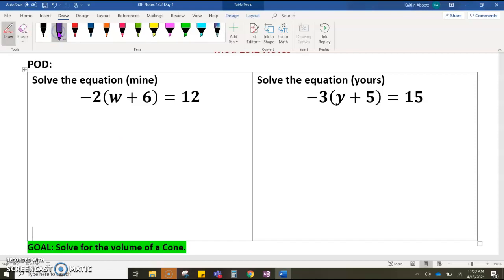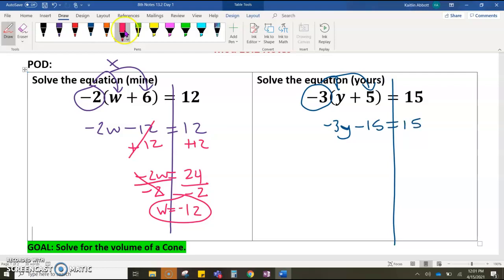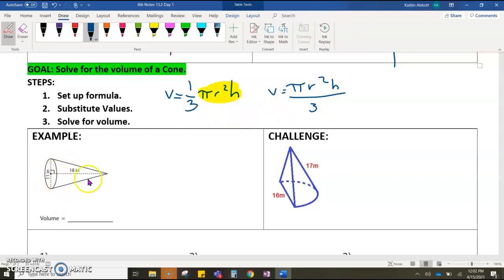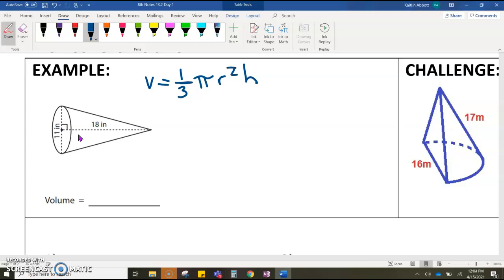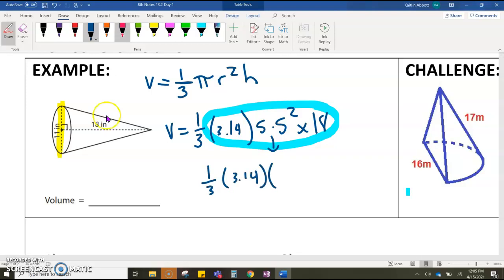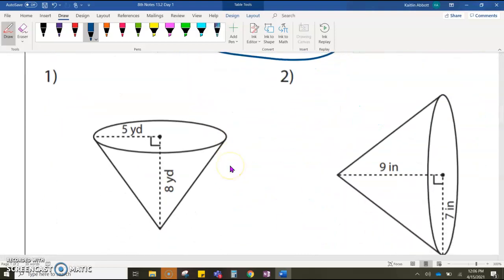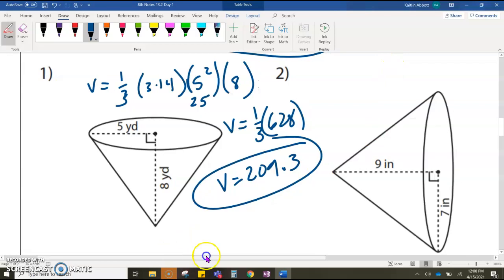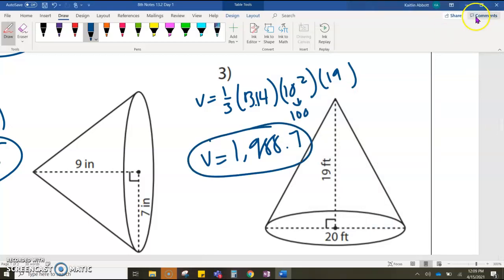13.2 Day 1 Examples